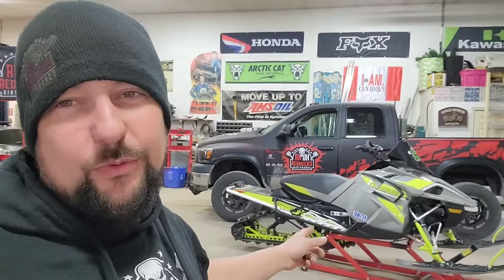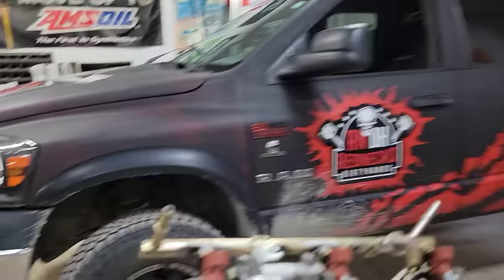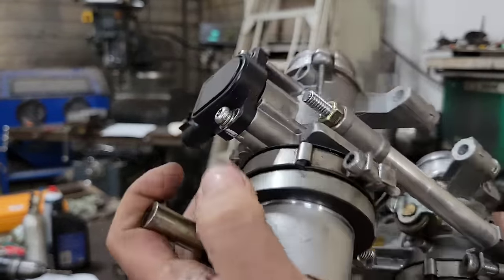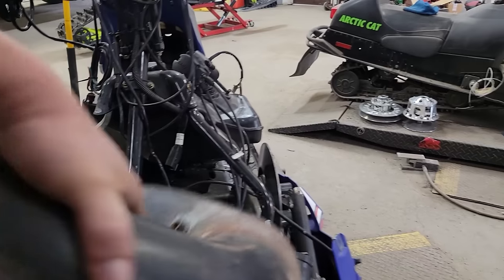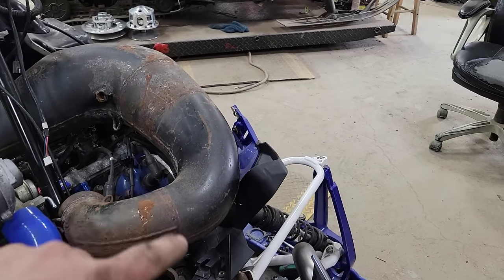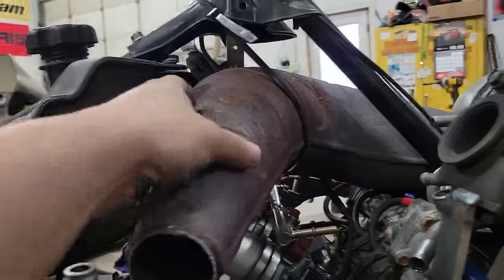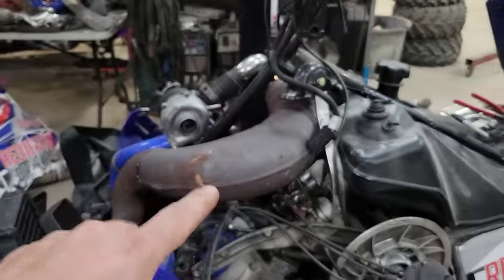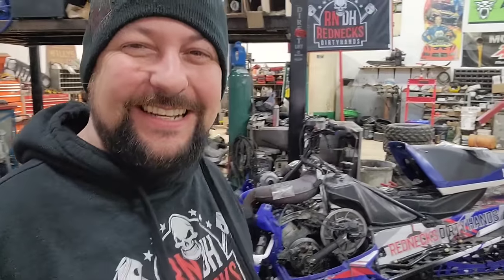SRX 700 Triple Turbo Part 2... Exhaust & Throttle Bodies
I'm making some good progress on the triple turbo build in part 2! I've got my throttle bodies pretty much all figured out as well as the exhaust!! I thought it might be a bit of a s#!t show to get an expansion pipe built that would fit in the sled but thanks to my friends Billy and Farmer with the pipes they gave me to use I was able to fab up a pretty sweet custom exhaust! now all that's left to do is...everything!! lmao thanks for the support on the channel and everyone subscribing! we really appreciate it and check out our I hope ya's enjoy the video! cheers 🍻